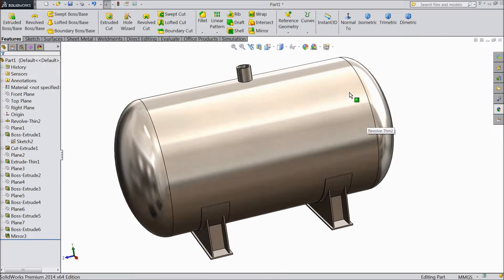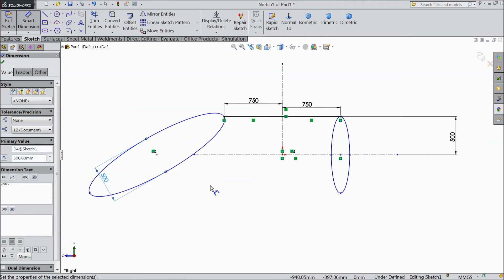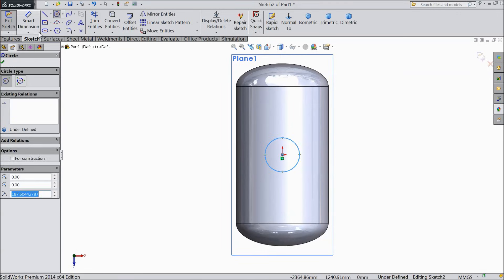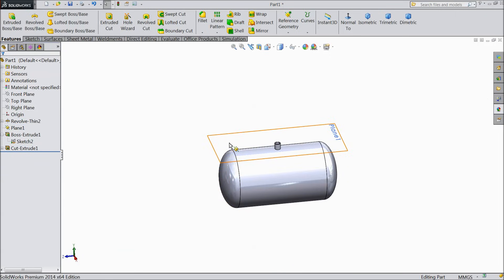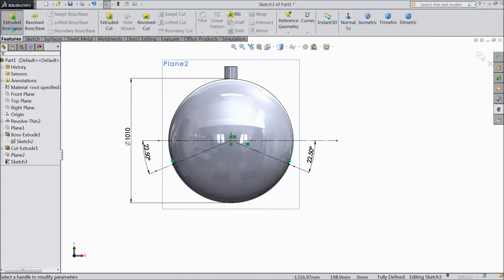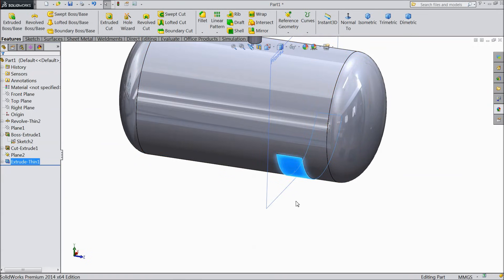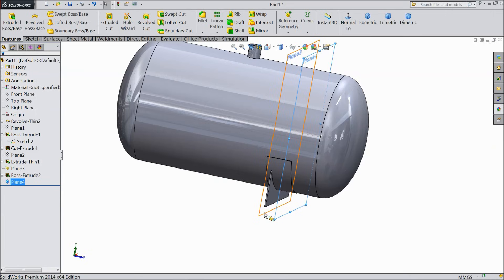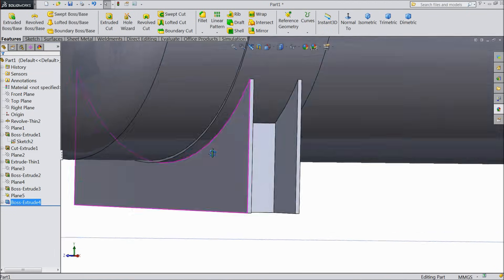Solidworks tutorial Design Boiler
in this tutorial video we will how to design Boiler tank in solidworks...& i hope you will enjoy the tutorial, please subscribe our channel for more videos & projects in solidworks, like & share the videos, thanks for watching.